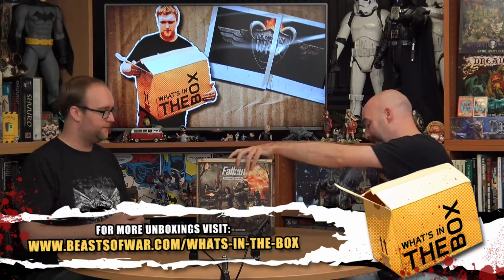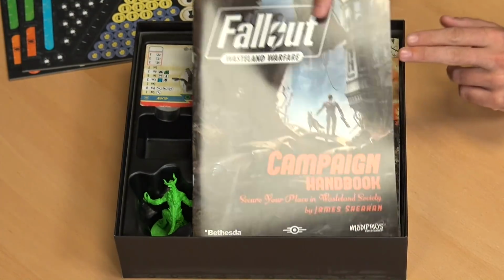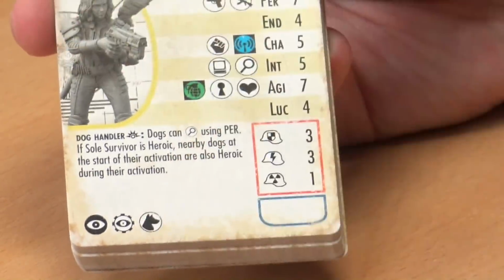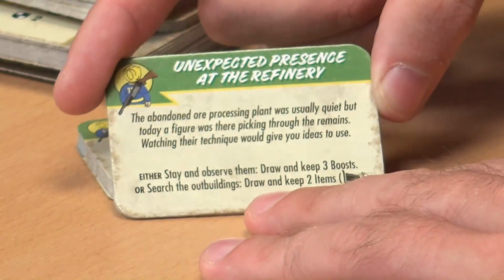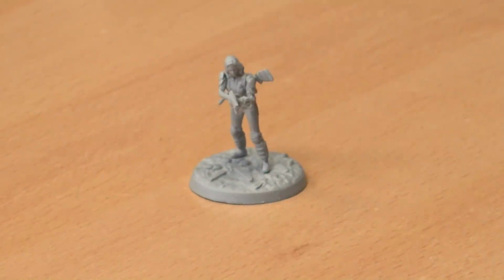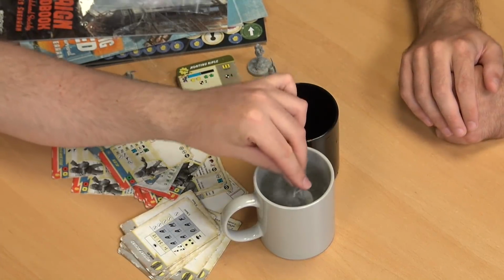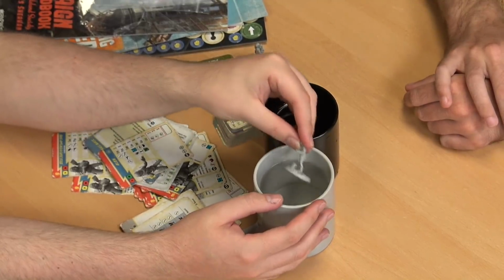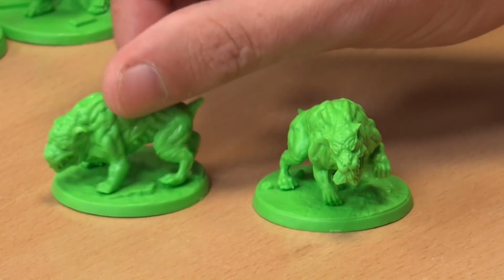Fallout Unboxing: Wasteland Warfare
War, war never changes, but gaming in the Fallout universe is about to!

Seasoned Fallout fans John and Justin show us what we're getting in Modiphius' new tabletop skirmish game Fallout: Wasteland Warfare.

The PVC models may have some warping but we have a one-mini-two-cups solution!

Have you had a chance to play in the wasteland?